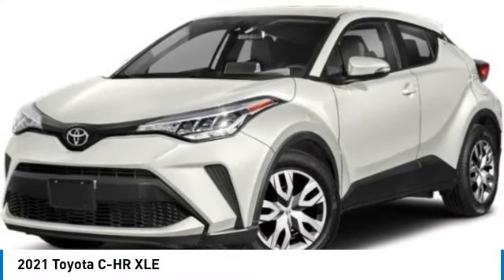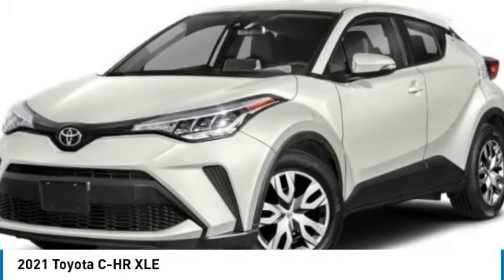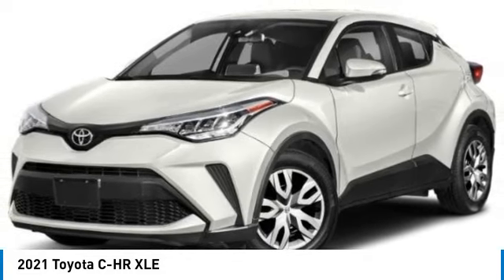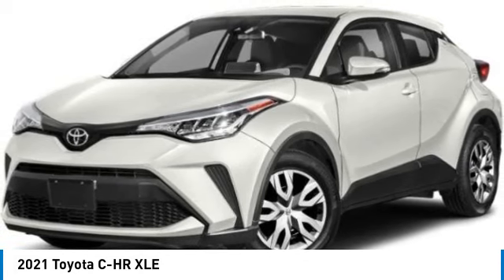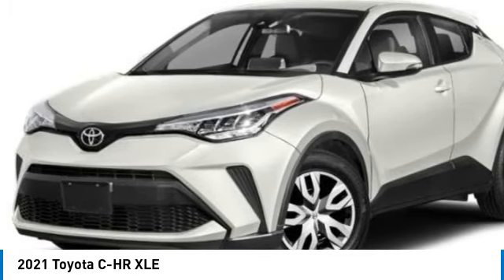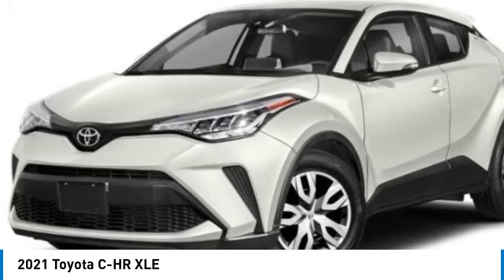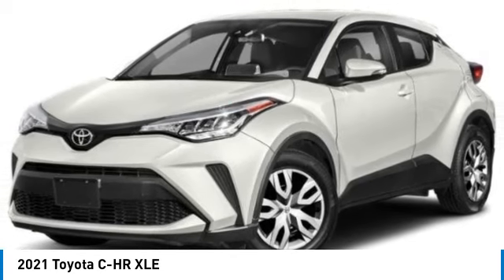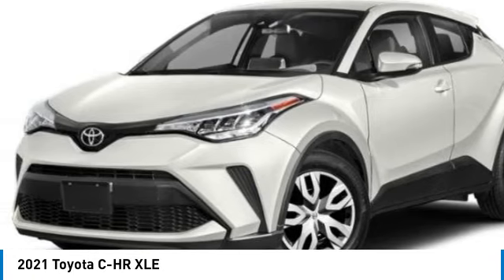2021 Toyota C-HR SP0584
2021 TOYOTA C-HR Sterling, CO
Stock# SP0584

520 E. Chestnut Street

*Summary*
This sleek 2021 Toyota C-HR XLE, with only 35965 miles, offers a smooth ride with its L4, 2.0L engine and Front-Wheel Drive. Packed with tech and safety features like a Back-Up Camera, Android Auto, Hands-Free Bluetooth, and Blind Spot Monitor, it ensures a connected and secure journey. Its modern design and comfortable interior make it perfect for commuting or road trips. Don't miss your chance to own this top-notch crossover - come test drive it today!

*Vehicle Details*
Get ready to elevate your driving experience with this fantastic 2021 Toyota C-HR XLE! With only 35965 miles on the odometer, this sleek and stylish crossover is ready to hit the road and turn heads wherever you go.

Equipped with a powerful L4, 2.0L engine and reliable Front-Wheel Drive, this C-HR offers a smooth and efficient ride that you'll love. Plus, with features like a Back-Up Camera, Android Auto, Hands Free Bluetooth, Satellite Radio, and Blind Spot Monitor, you'll have all the technology and safety you need for a comfortable and connected journey.

Whether you're commuting to work, running errands around town, or taking a weekend road trip, this Toyota C-HR XLE is the perfect companion for all your adventures. Its modern design, comfortable interior, and impressive performance make it a standout choice in the crowded crossover market.

Don't miss out on the opportunity to own this amazing vehicle at a great price. Come test drive this 2021 Toyota C-HR XLE today and experience the thrill of driving a top-notch crossover that's sure to exceed all your expectations!

*Equipment*
Bluetooth technology is built into this small suv, keeping your hands on the steering wheel and your focus on the road. This Toyota C-HR warns of approaching vehicles with Cross-Traffic Alert. It offers Automatic Climate Control for personalized comfort. The installed navigation system will keep you on the right path. The vehicle offers Android Auto for seamless smartphone integration. See what's behind you with the back up camera on it. This vehicle's blind spot monitor enhances safety. Enjoy the convenience of the power liftgate on this model. Front wheel drive on this Toyota C-HR gives you better traction and better fuel economy. This 2021 Toyota C-HR embodies class and sophistication with its refined white exterior. This model has a L4, 2.0L high output engine. Maintaining a stable interior temperature in the vehicle is easy with the climate control system.